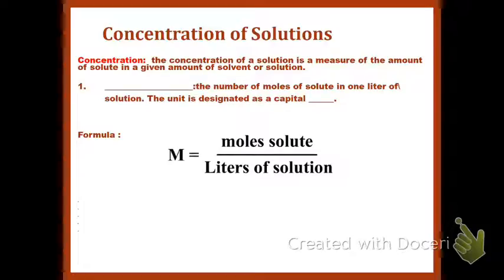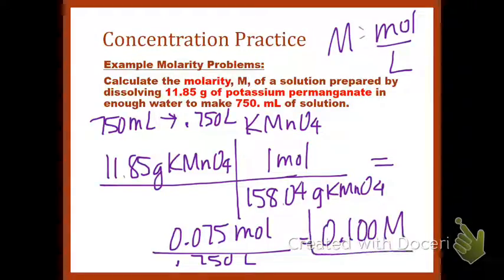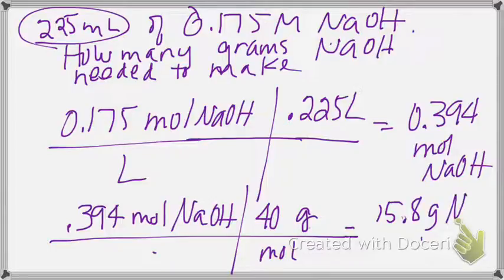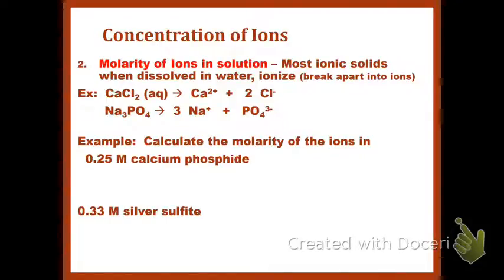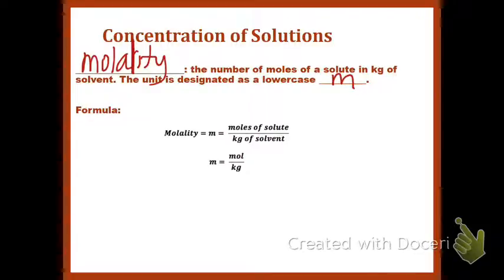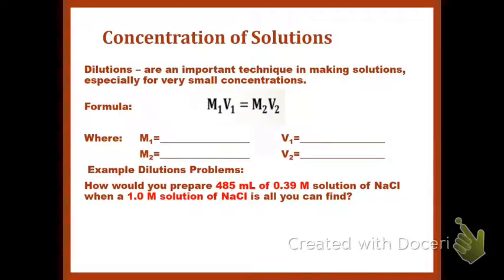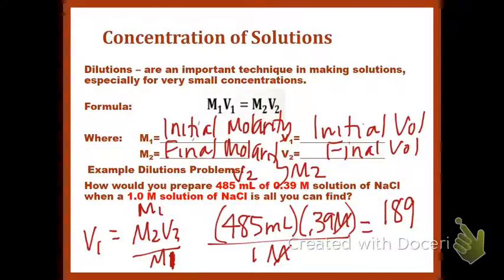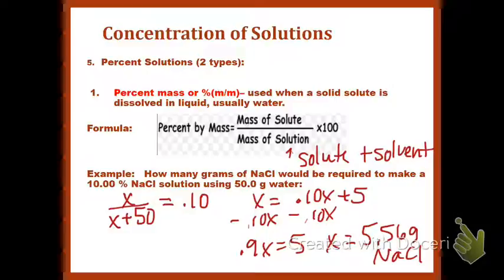Solutions Lesson 2